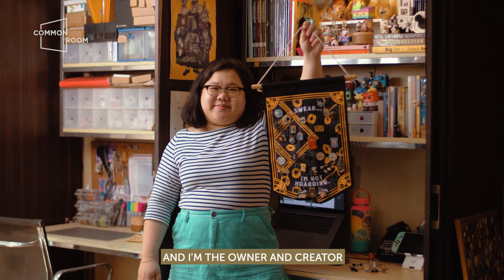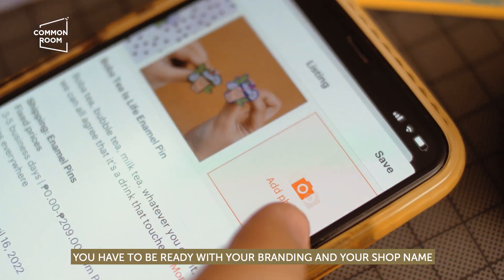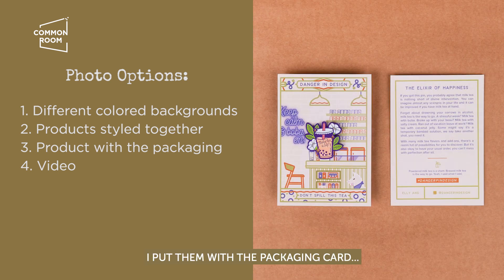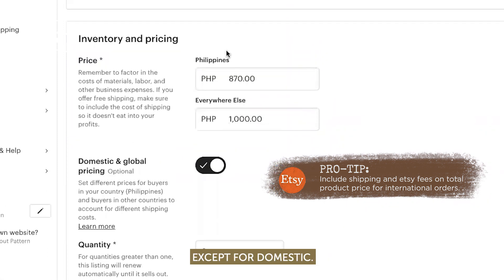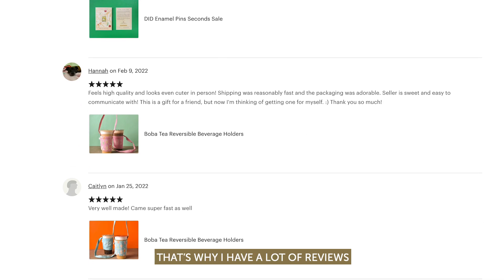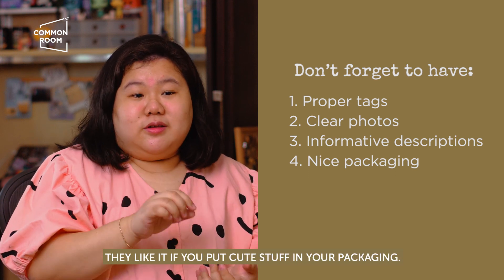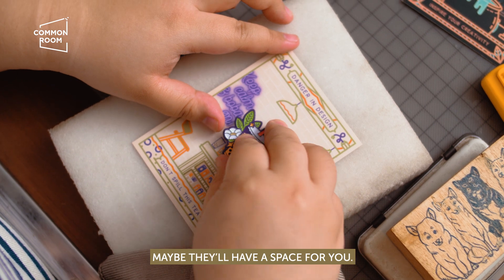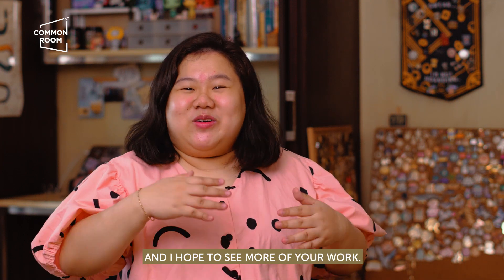Etsy 101 + TRADE SECRETS with Danger in Design | Common Room PH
Danger in Design is dropping her trade secrets in tonight’s Etsy 101 tutorial! Elly believes that local artists and makers have a potential to go big on the international scene. One way to start is through an Etsy shop!

If you like this video, we hope you can support our community for as low as P100.
This will help us sustain this channel and share more inspiring stories of local talent.